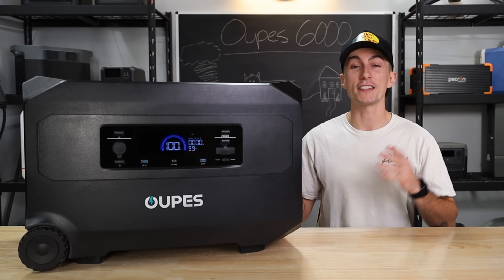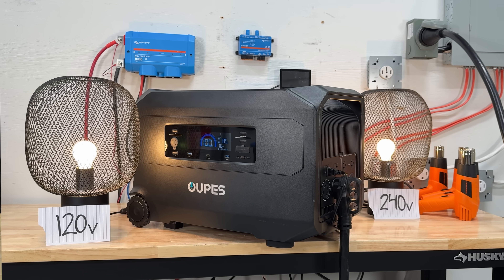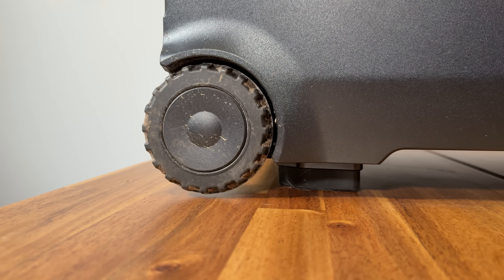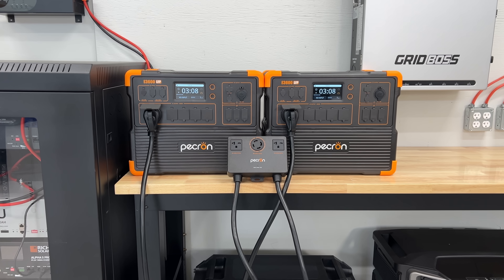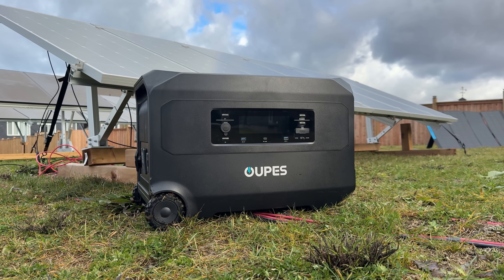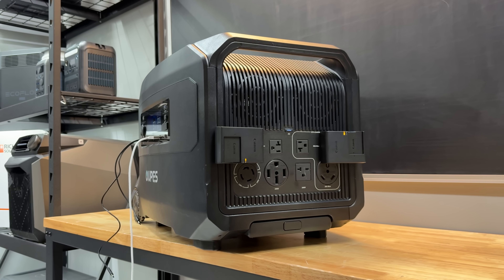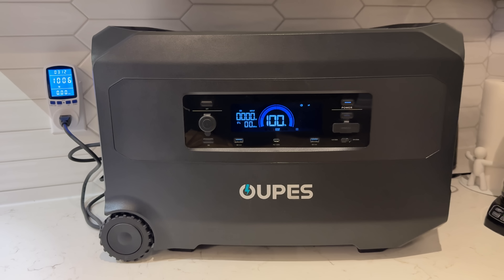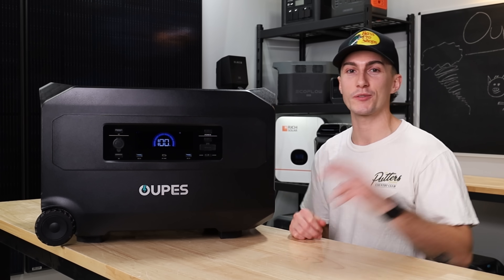Dirt Cheap 240V Power - Oupes Guardian 6000 Budget Power Station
0:00 - Intro
1:12 - Spec Teardown
3:50 - What We Like
6:47 - What We Don't Like
9:55 - Should You Buy the OUPES Guardian 6000?

Looking for an honest review of the new OUPES Guardian 6000 power station? In today’s video, we put this massive, budget-friendly 240V unit to the test to see if it’s actually worth your hard-earned money. With a 4.6kWh capacity, 6,000W / 3,600W inverter, up to 41kWh of expandable storage, 240V output options, 1,800W solar input, fast 3,600W AC charging, and a cleaner, more modern design, this might be OUPES’ most capable unit yet. We break down real-world performance, efficiency, charging speeds, noise levels, design upgrades, quirks we didn’t love, and whether this system is a good fit for home backup, RV setups, off-grid cabins, or emergency preparedness. As always, our opinions cannot be bought—so if you’re considering the Guardian 6000, want to compare it to EcoFlow Delta Pro 3 or other high-capacity power stations, or just want the best bang for your buck, this review gives you the honest answers you need.